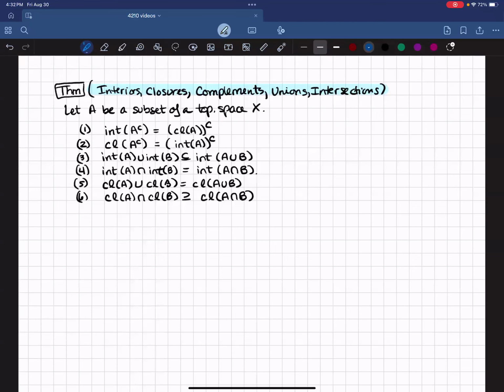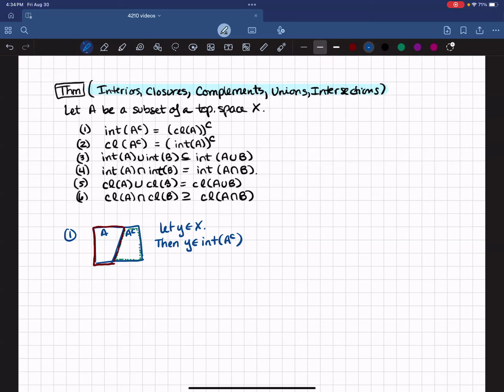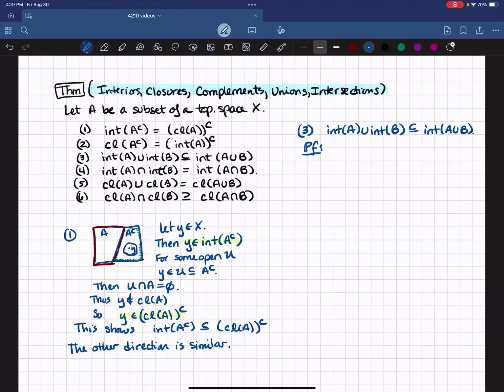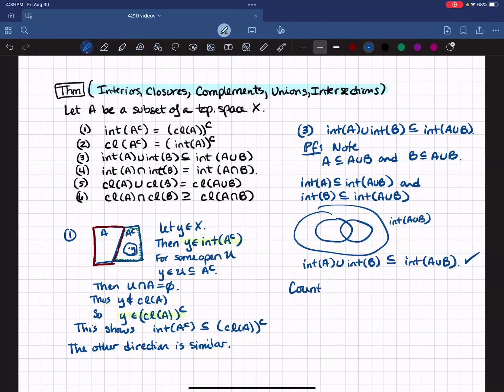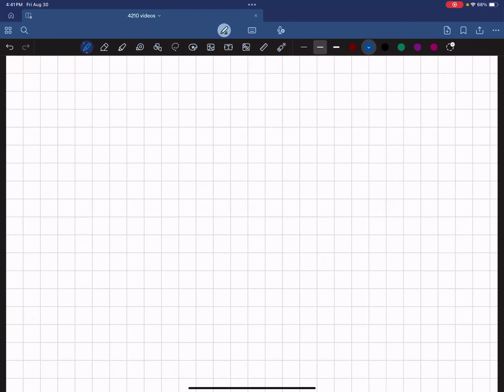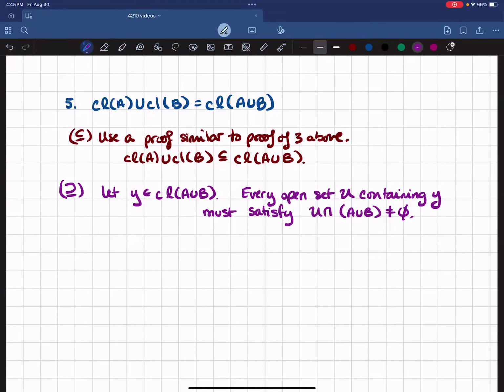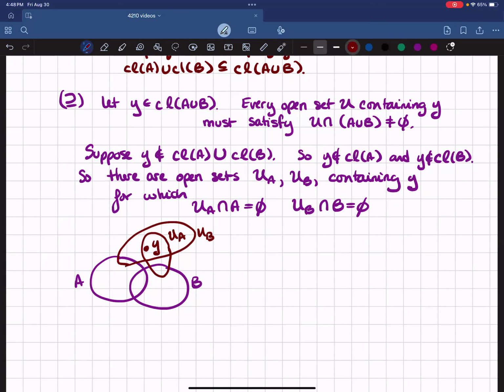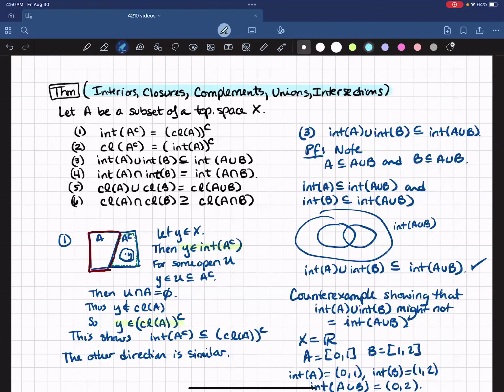Identities about closures, interiors, complements, unions, and intersections